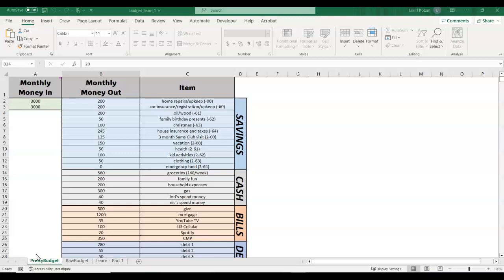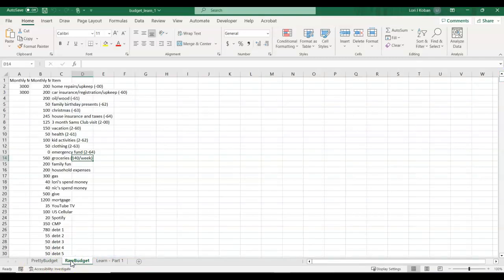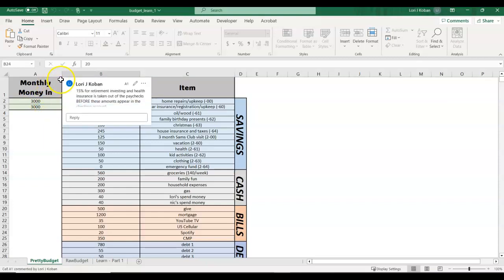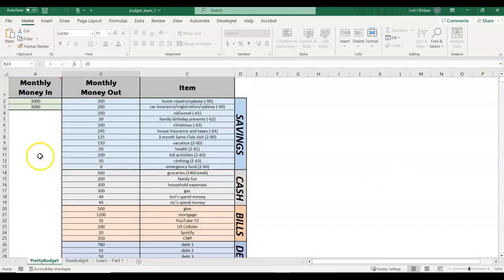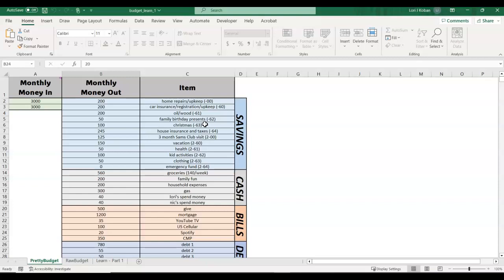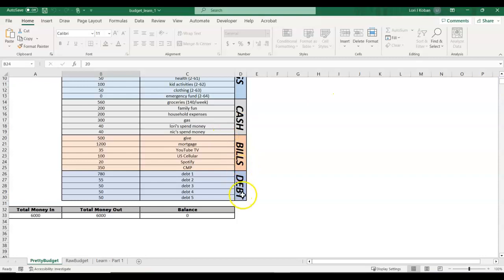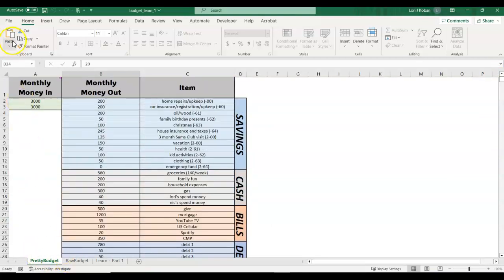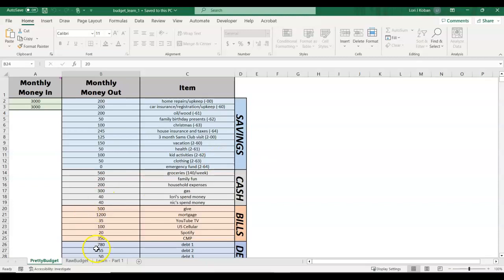tec100_part1_vid1